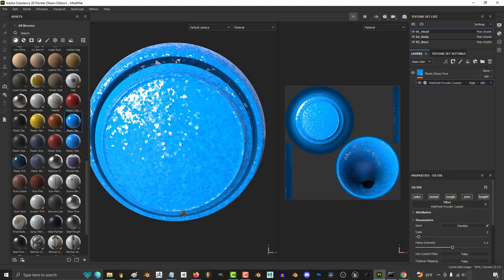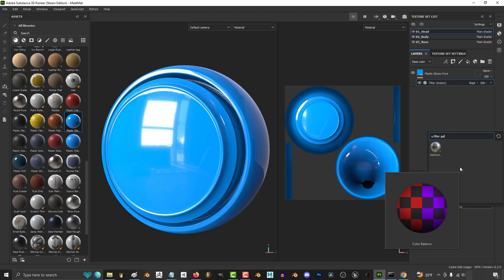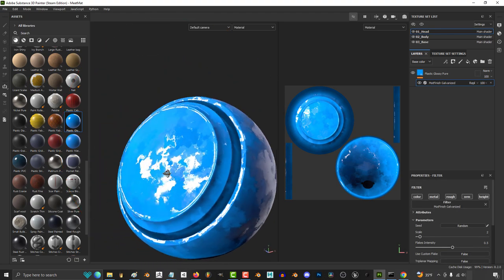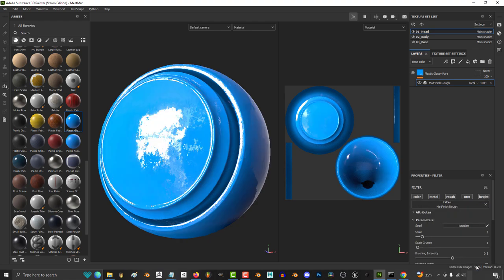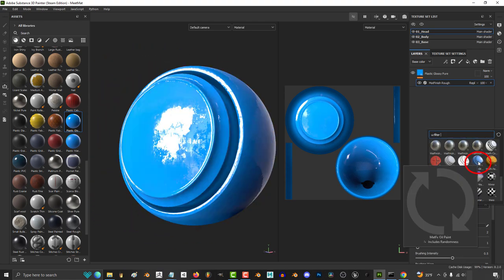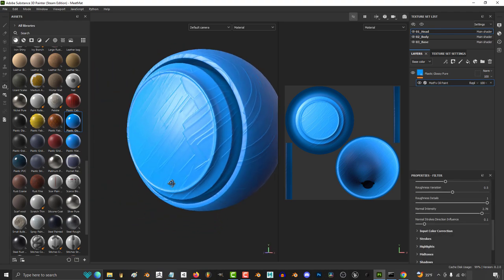Substance Painter - Filters Explained (In 60 SECONDS!!)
Filter's are extremely useful for quick texturing, here's how they work in 60 seconds!!